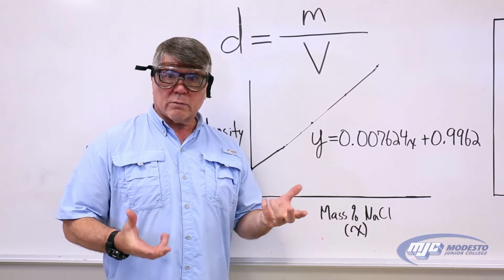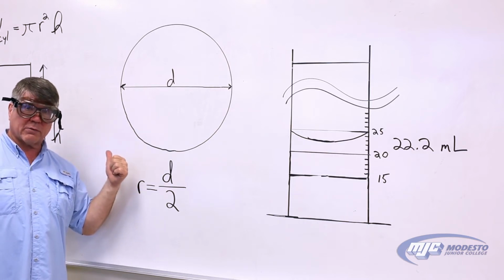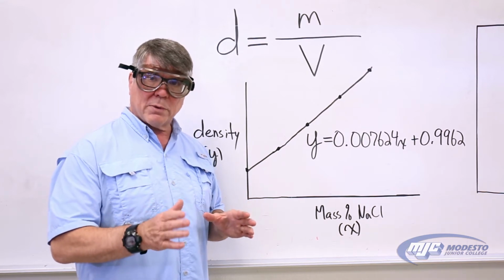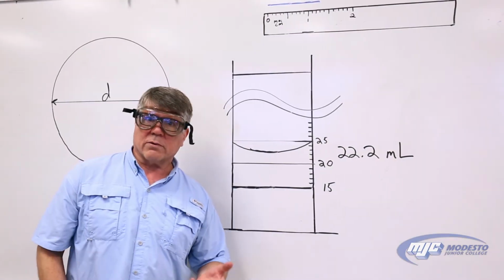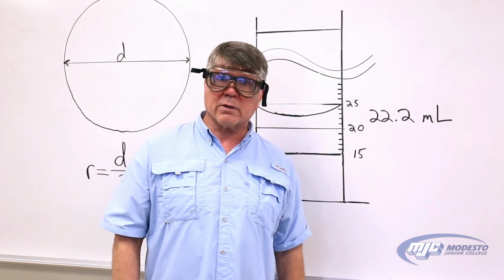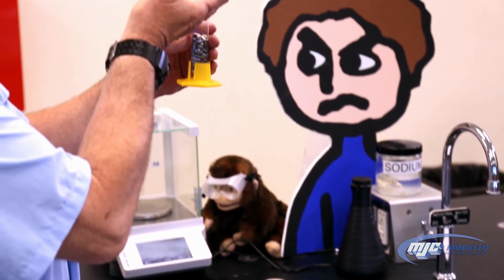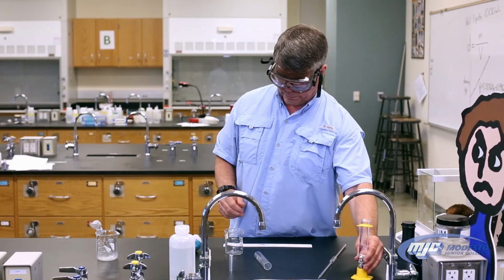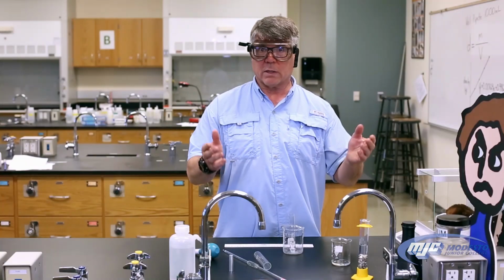MJC Chemistry Lab: Density & Graphs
Pending approval.